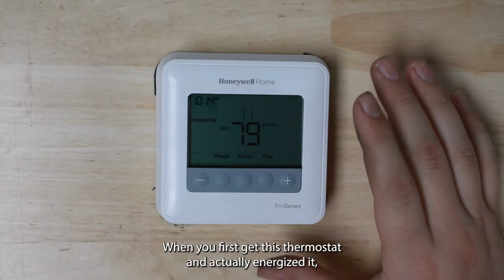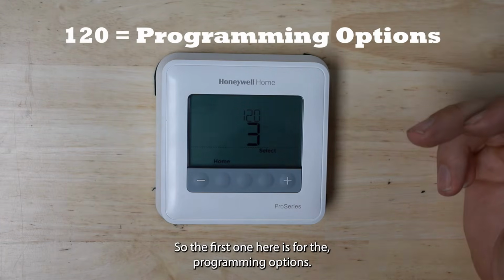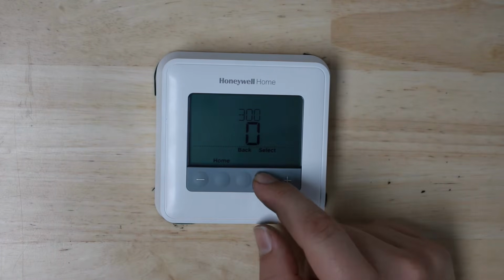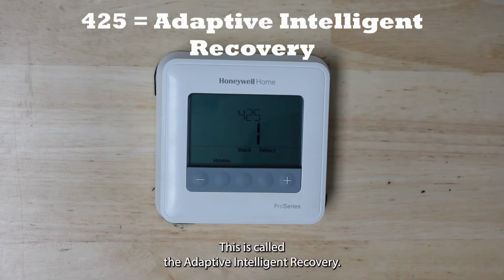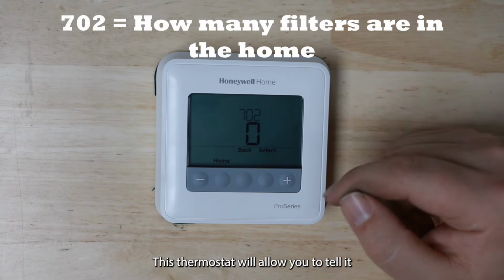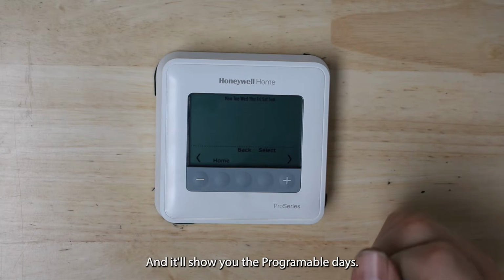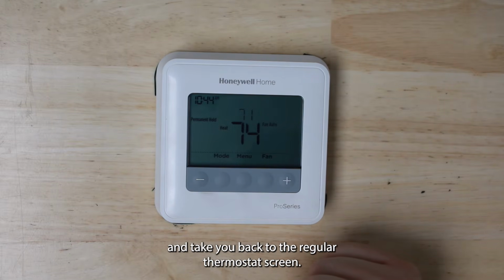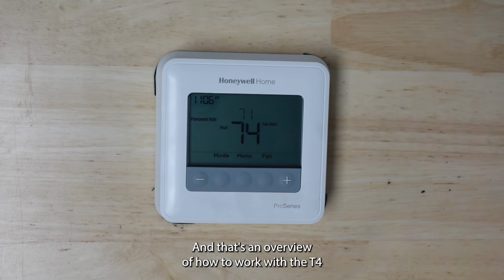How to Setup the Honeywell T4 Thermostat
Learn how we look to grow your techs at the JSOG Training Center!

You can also sign up to get our weekly newsletter with class schedule updates and more!